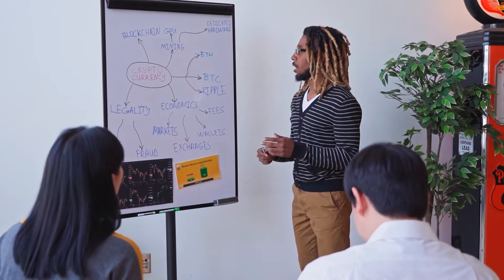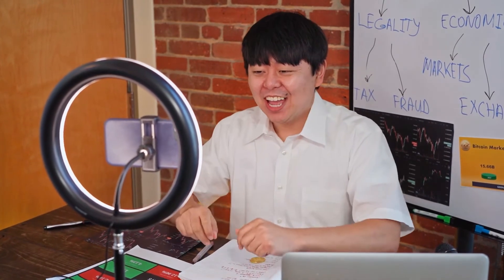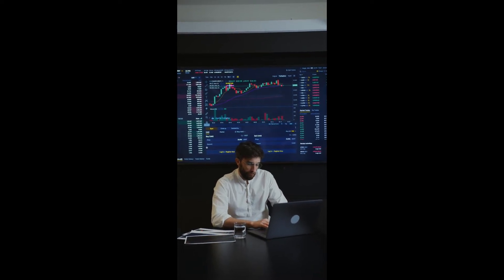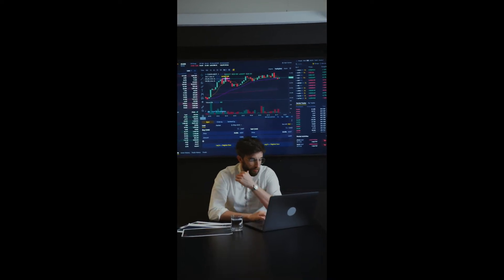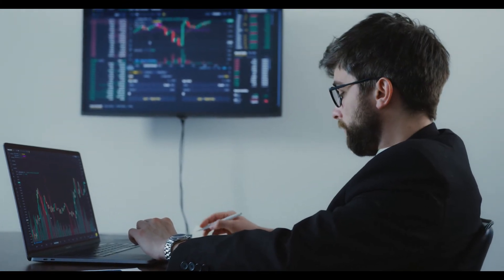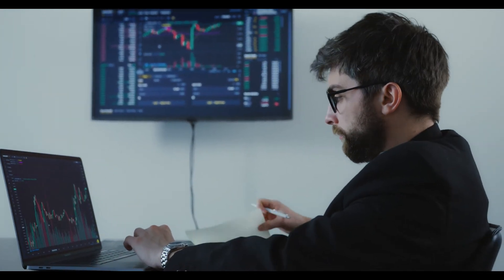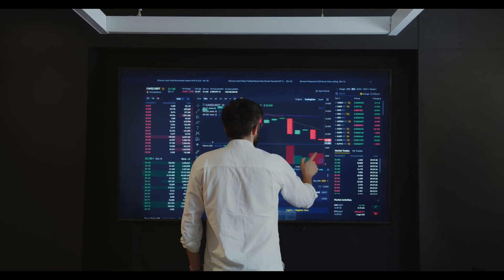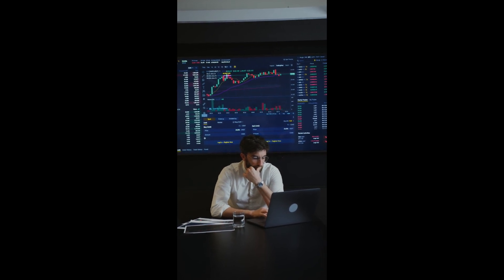GET READY FOR SOMETHING CRAZY CRONOS HOLDERS !! - CRO PRICE PREDICTION 2022